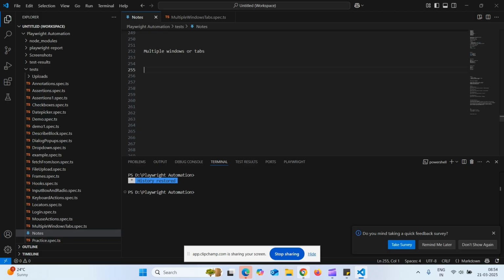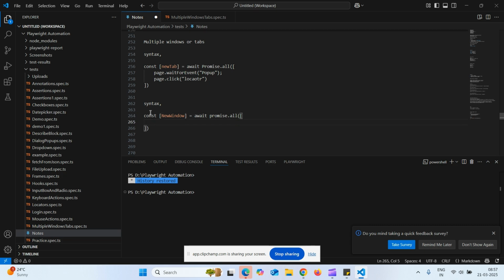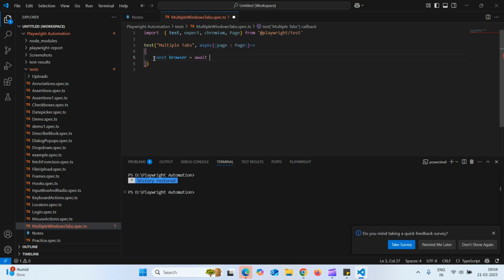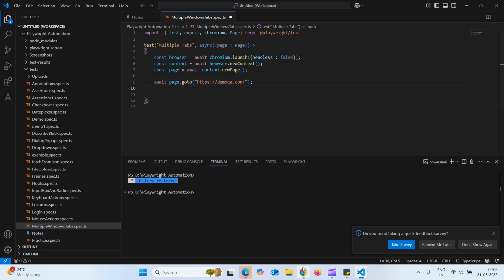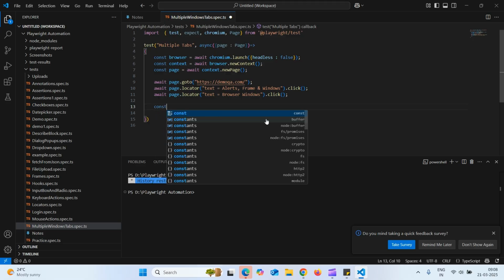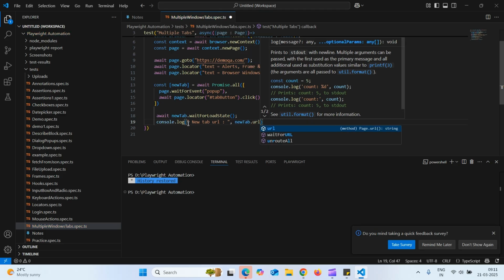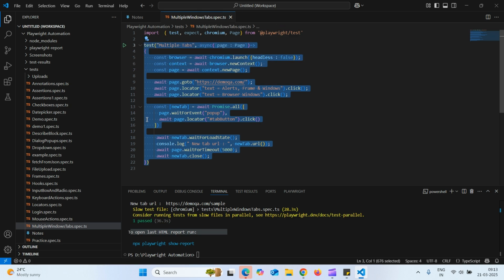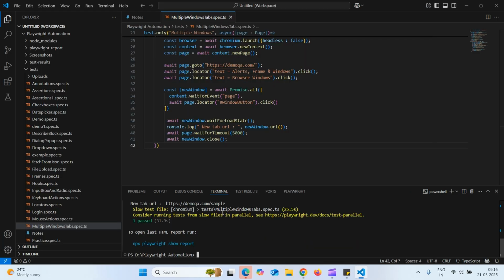How to handle Multiple Tabs and Windows in playwright | Easy Explanation for Beginners.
Learn how to handle multiple windows and tabs in Playwright using TypeScript! 🚀 In this video, we explain the difference between multiple windows and multiple tabs and how to interact with them using Playwright.

🔥 Topics Covered:
✅ What is the difference between a new window and a new tab?
✅ How to handle popups and new tabs in Playwright
✅ Playwright syntax for handling multiple windows and tabs

📝 Playwright Syntax:
👉 Handling a new tab (Popup Event in Playwright):

const [newTab] = await Promise.all([
    page.waitForEvent("popup"),
    page.click("locator")
await newTab.waitForLoadState();
👉 Handling a new window (New Context Page):

const [newWindow] = await Promise.all([
    context.waitForEvent("page"),
    page.click("locator")
await newWindow.waitForLoadState();
🔄 Difference Between Multiple Windows & Tabs:
✔ New Tab: Opens within the same browser context (shares cookies, storage, and session).
✔ New Window: Opens in a separate browser context (isolated session, no shared storage).